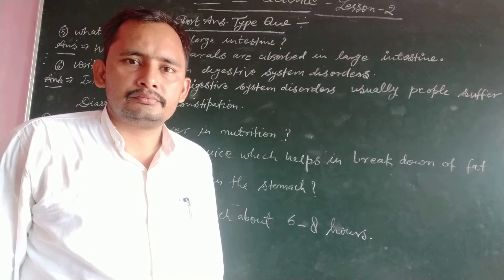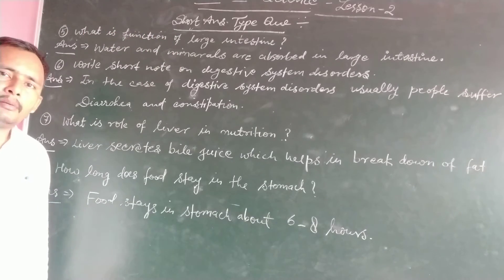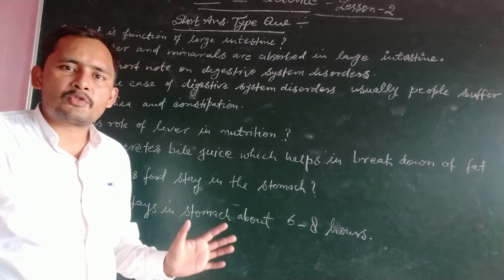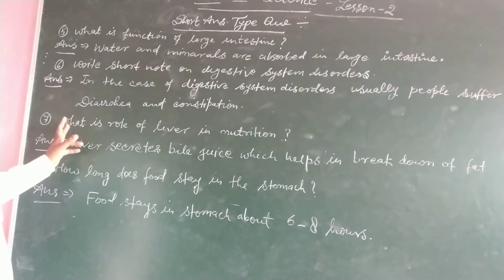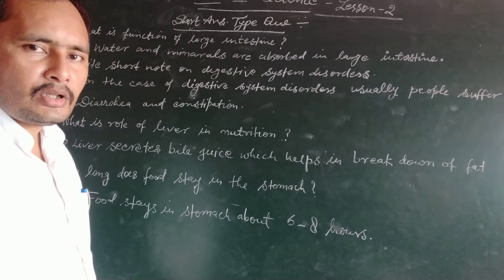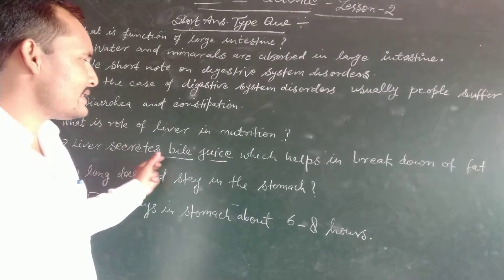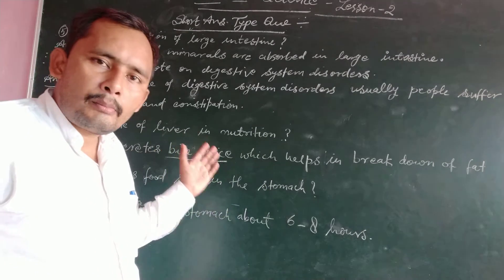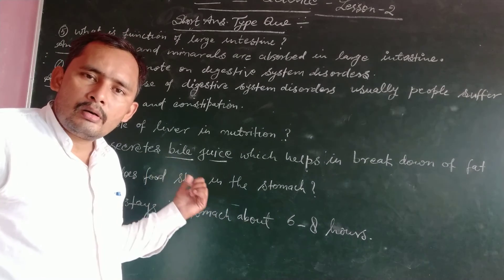MUS Public School Class 7 Science